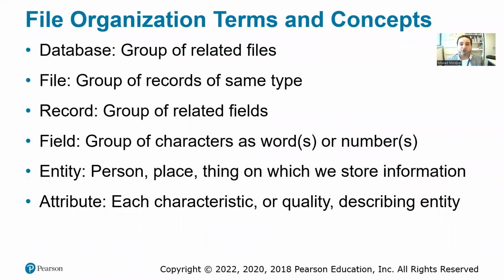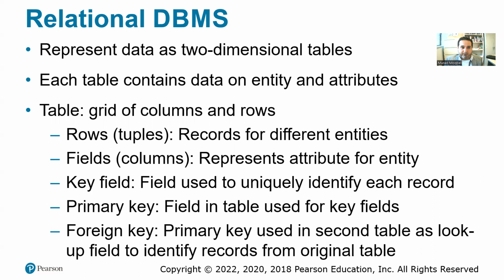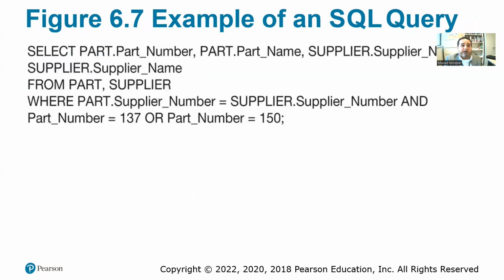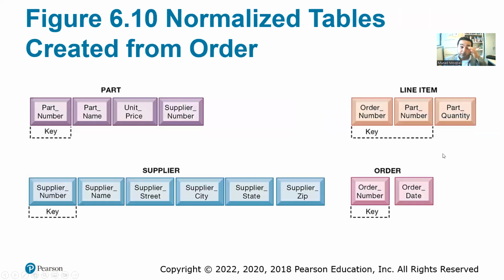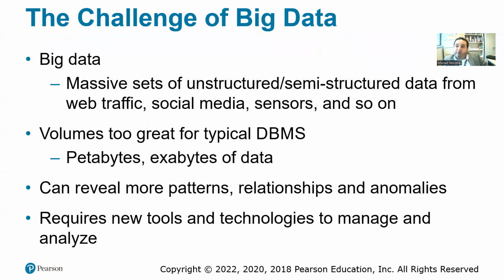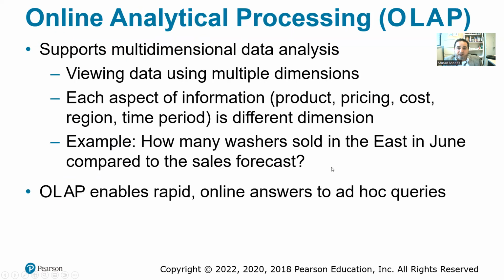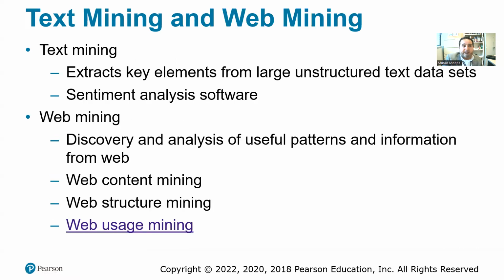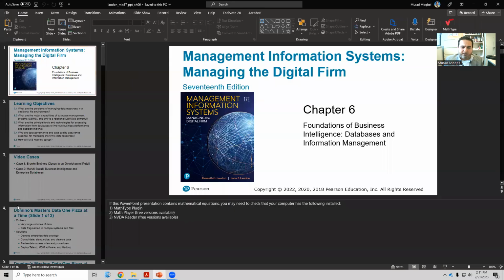Chapter 6 Lecture